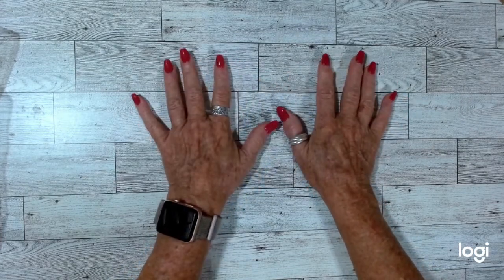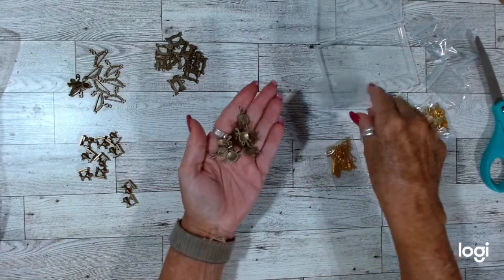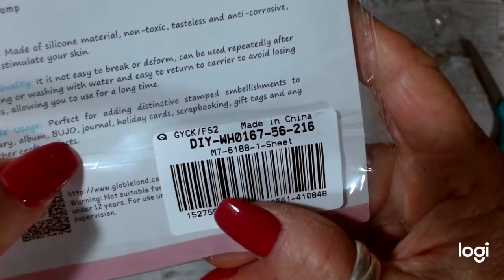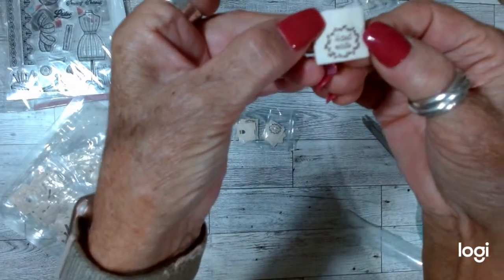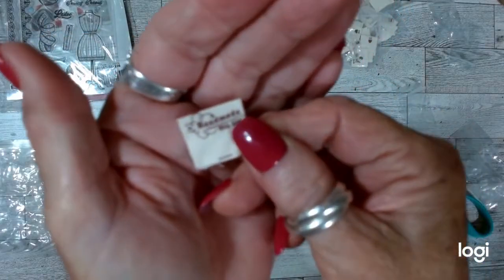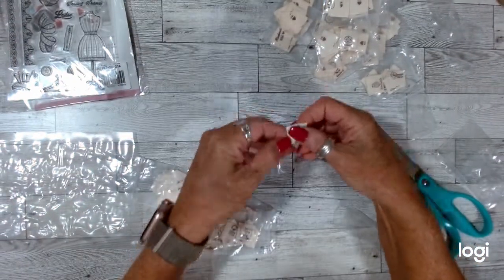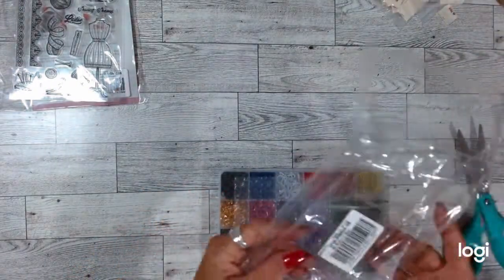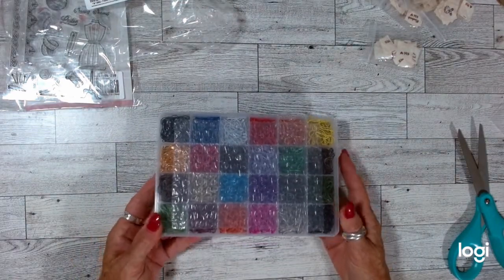Beebeecraft Unboxing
I am unboxing some wonderful products from Beebeecraft! Check out this video to be inspired and see what I will be doing tutorials on soon!

Here is a coupon for you for $5 off of your order of $40 or more: